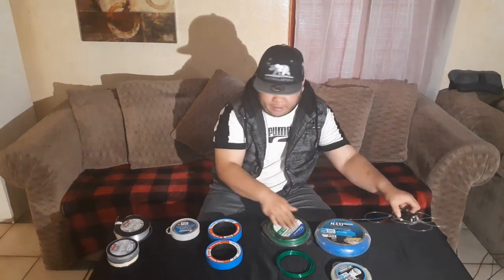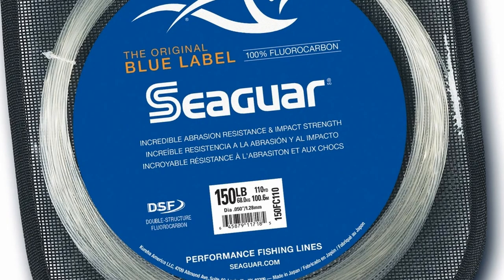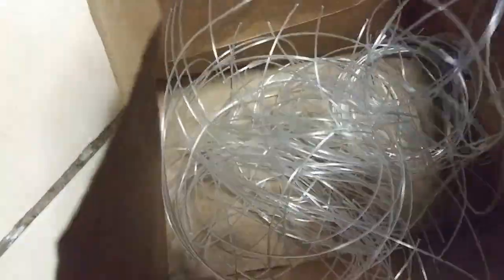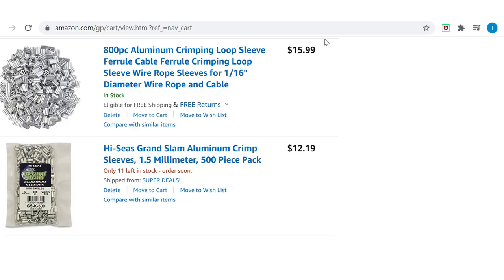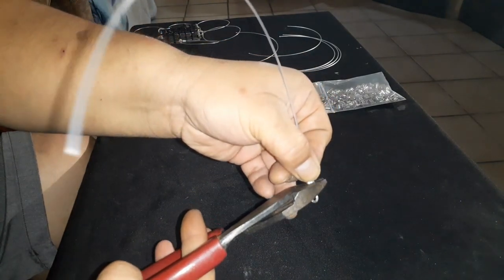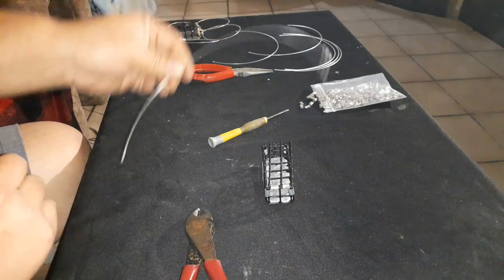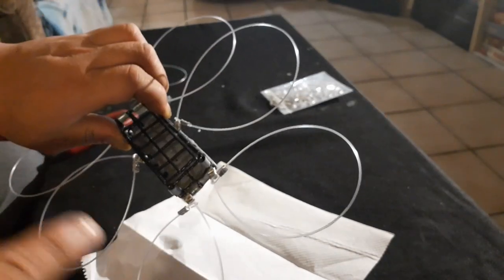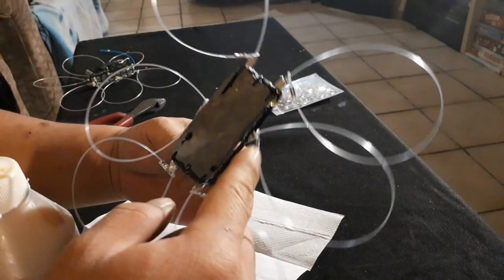Making Crab Snares EPS. 4 - Attaching Snare Loops (Secrets Revealed!)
This video will reveal all my secrets on how to attach the best loops onto your Crab Snares. I am sharing all my trials and errors so you don't have to waste the time, money, and energy doing things the wrong way. Learn from my mistakes, and make your Crab Snares better!

Duplication for Personal Use: OK
Duplication for Mass Production. NOT OK

Thank you everyone for watching. If you enjoyed the video, please click "LIKE", & "SHARE"!

👀 Check me out on:
YouTube Channel: The Joy of Living